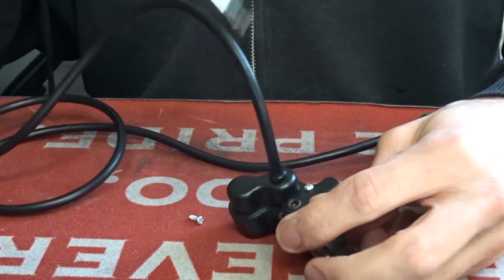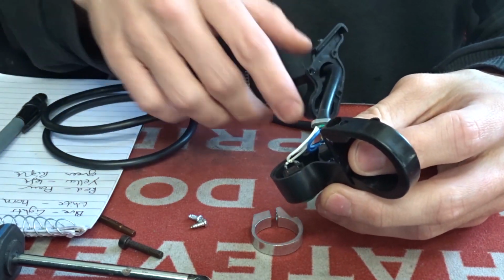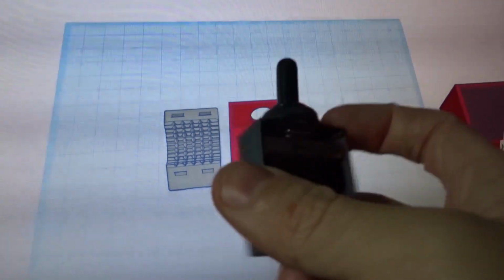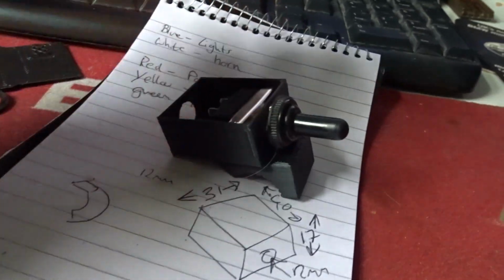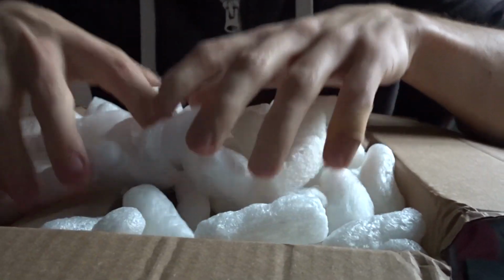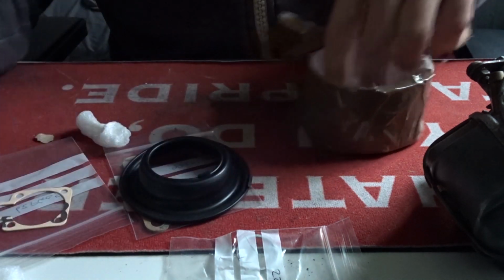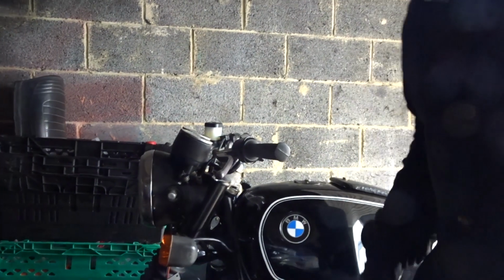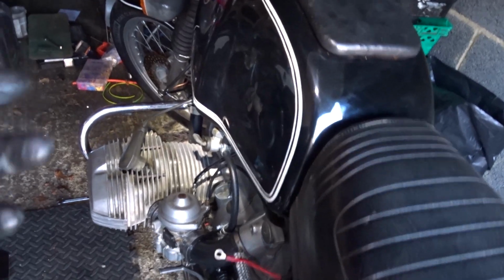Test Ride! BMWR80/7 1978 Ex Police Bike : Part 7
some bits carb rebulid and then the little test ride

Current bikes
Bmw g650gs sertao
Honda C65
Honda CT110
Honda C200 Black
Honda P50 Blood Red
Honda C50 Green
BMW r80/7